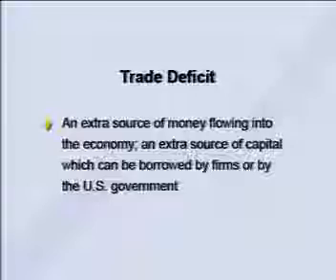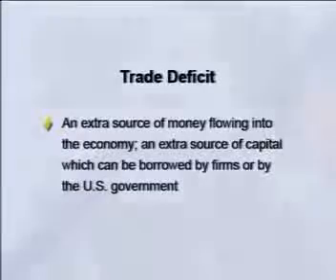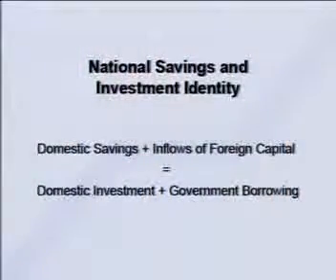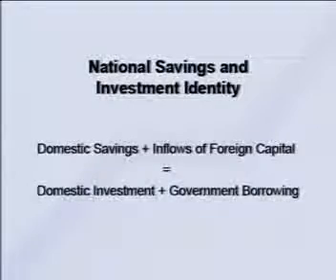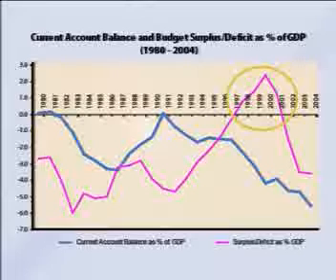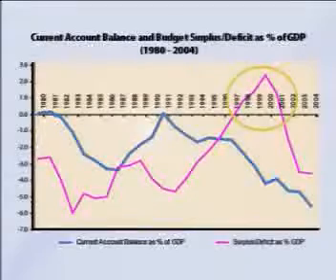23 The Balance of Trade 0